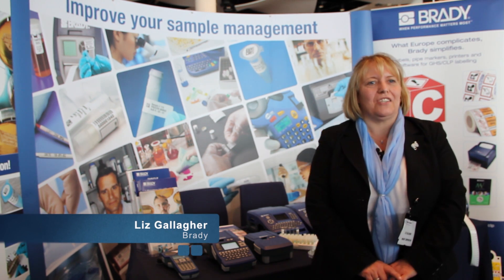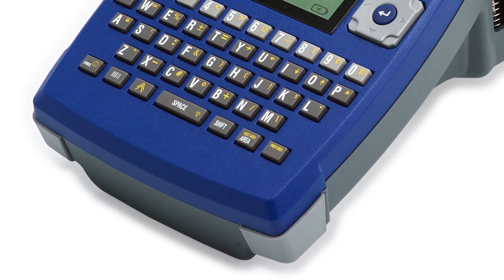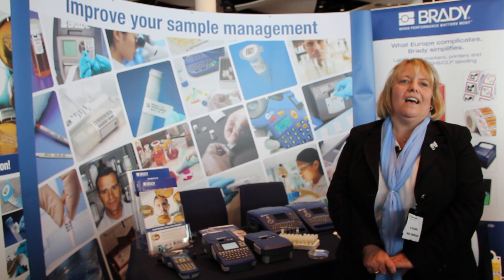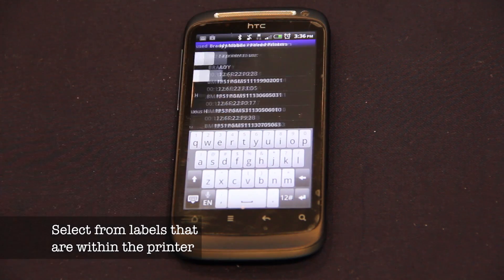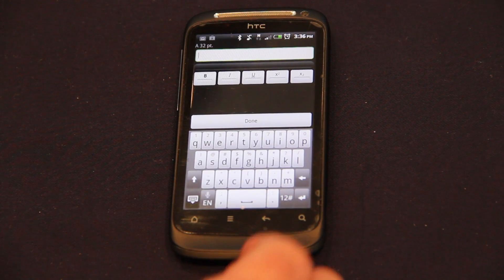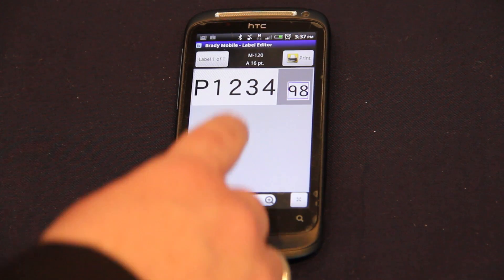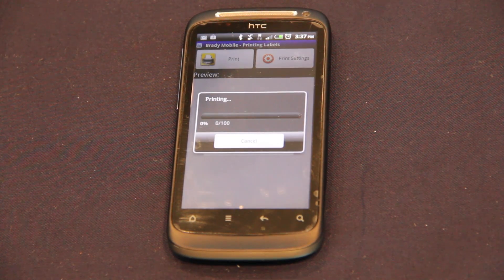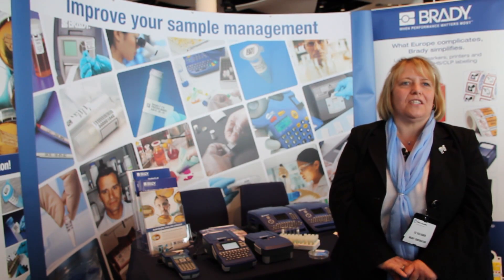Science Shorts - Brady BMP51 and BMP53 at Science World 2012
The Brady BMP51 / BMP53  Label Maker is a compact, versatile portable printer with built-in Bluetooth® technology for wireless printing. When used in conjunction with the free Brady Mobile App, you can design and print labels with this printer using your Android phone! At Science World 2012 Product Specialist Liz Gallagher talks us through the key features and demonstrates the apps ease of use.